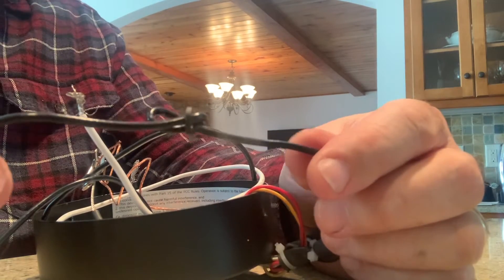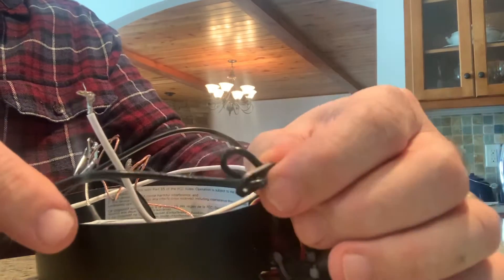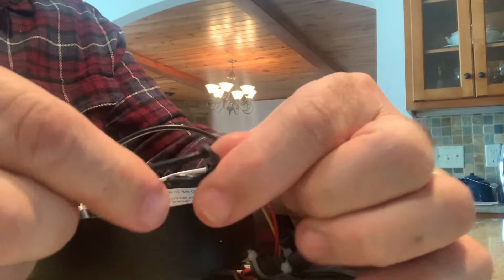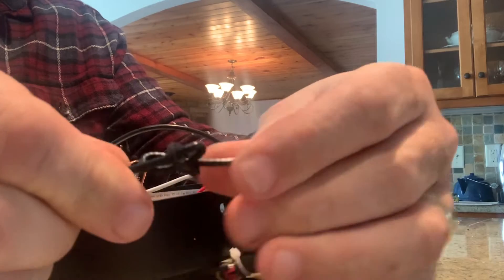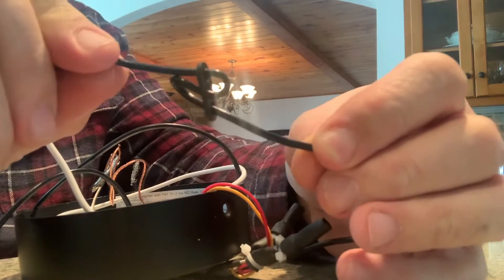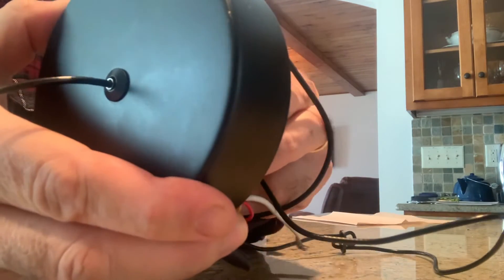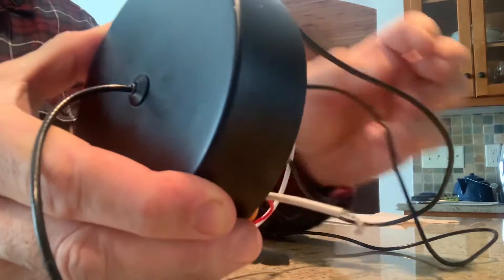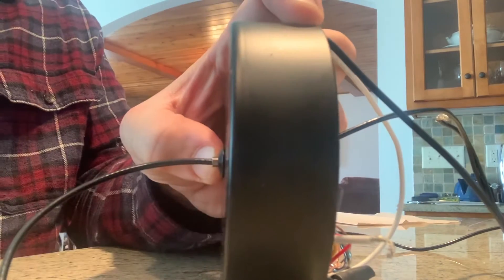Attica Globe Light/Essence Globe Hanger base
The LED pendant light is a beautiful highlight or focus light.   It mounts with 0 to 72”  of hang-down, depending on how you adjust the cable. This video shows that there is both an attachment clip and a one-way catch used to adjust the light height.